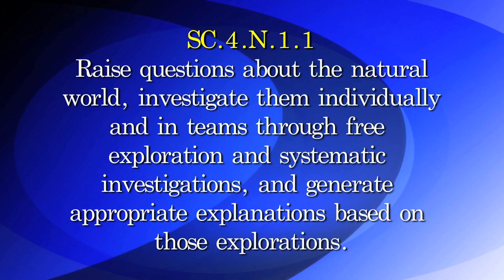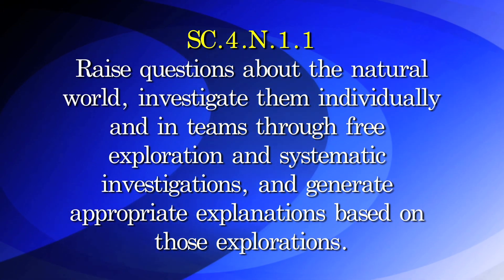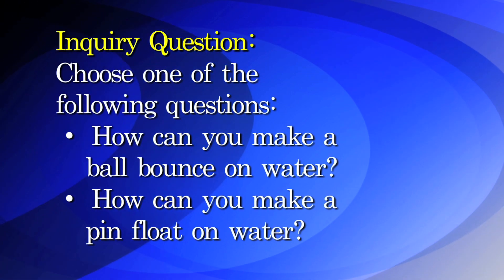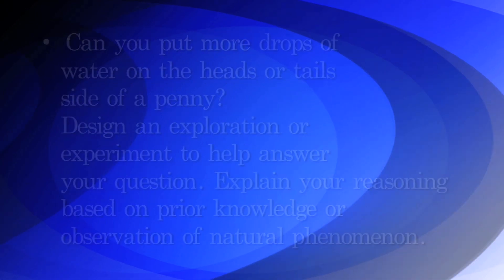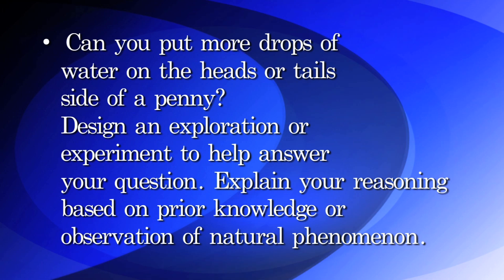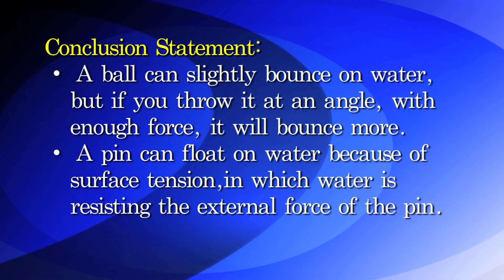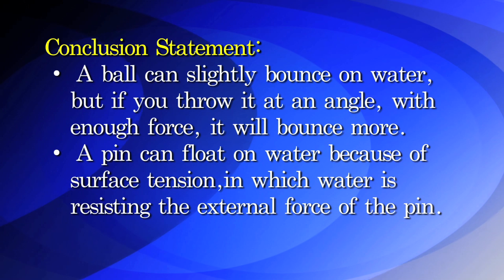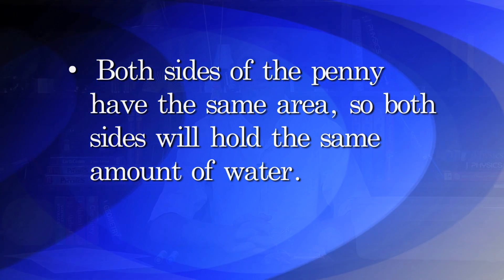SC.4.N.1.1 Naturally Occurring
Have your students explore and conduct a systematic investigation to be able to understand and explain a scientific concept.

Florida Sunshine State Standards SC.4.N.1.1:
Raise questions about the natural world, use appropriate reference materials that support understanding to obtain information (identifying the source), conduct both individual and team investigations through free exploration and systematic investigations, and generate appropriate explanations based on those explorations.